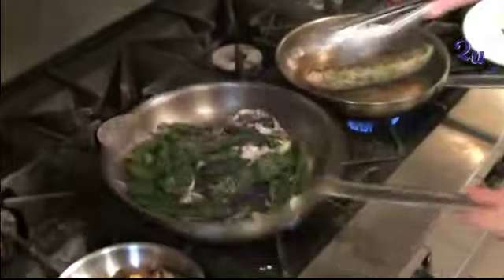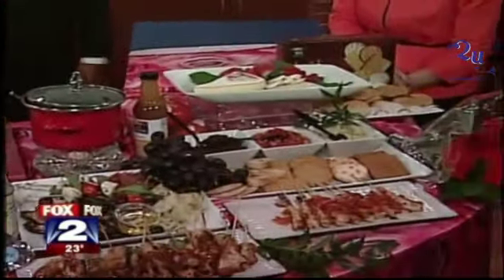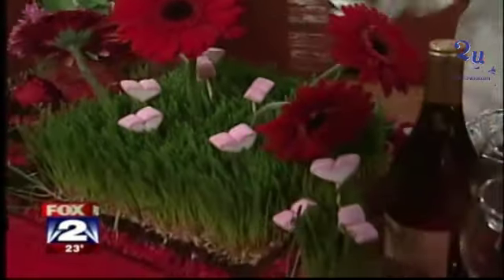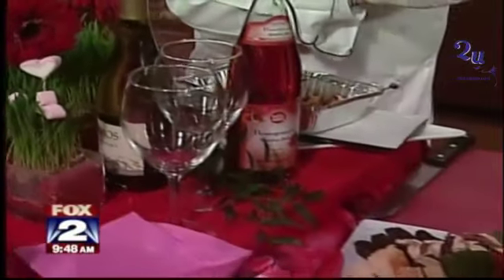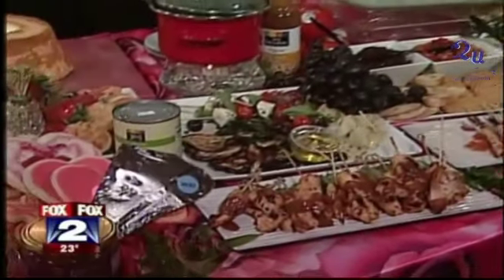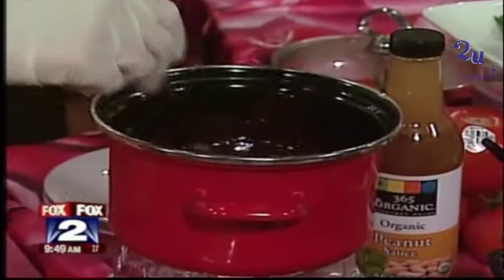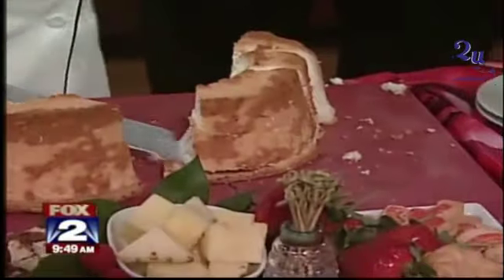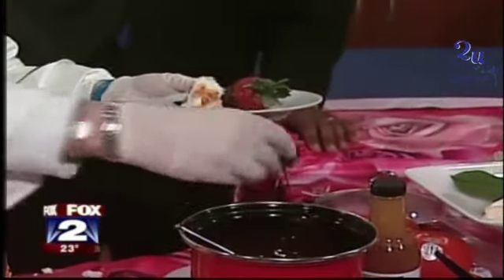Two Unique Recipe: Valentine Picnic Ideas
Chef Kelli from Two Unique shows off great ideas for a Valentine's Day Picnic. Chef Kelli goes over some great food ideas as well as decor.